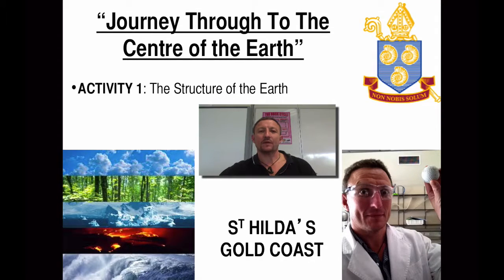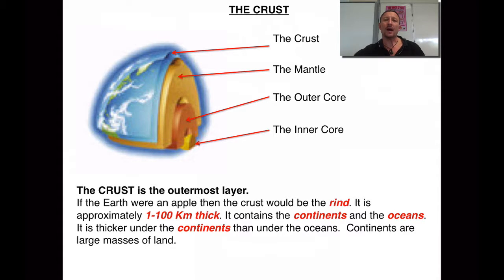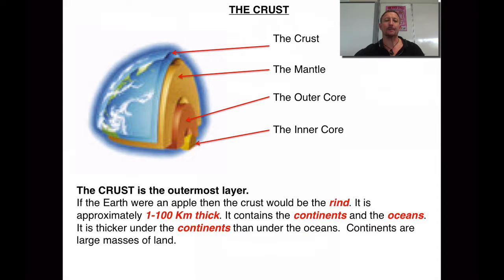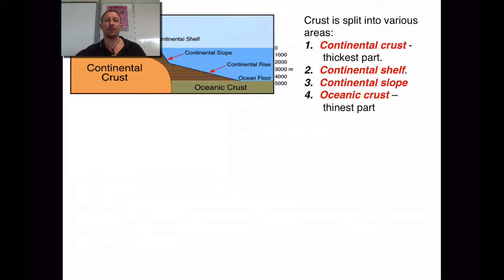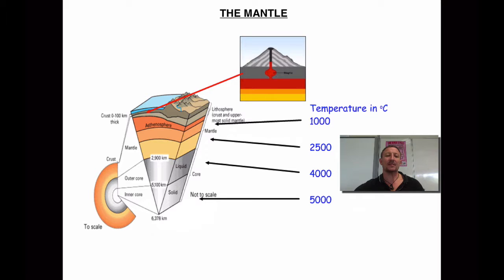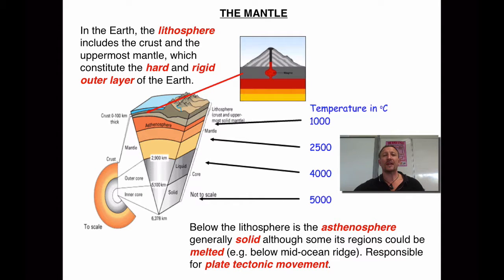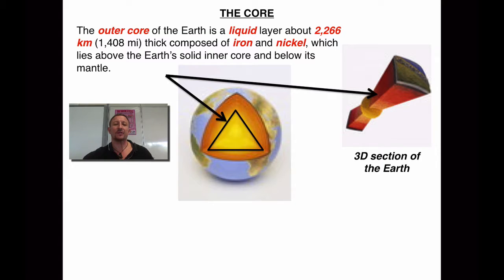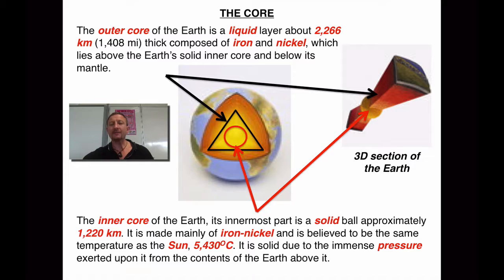Structure of the Earth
Educational Video: Structure of the Earth explained; High School Science